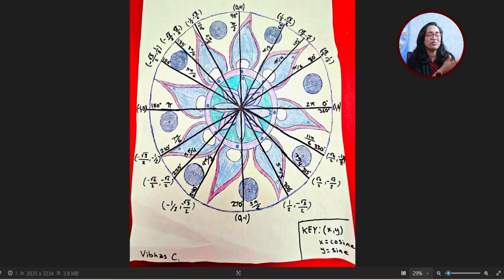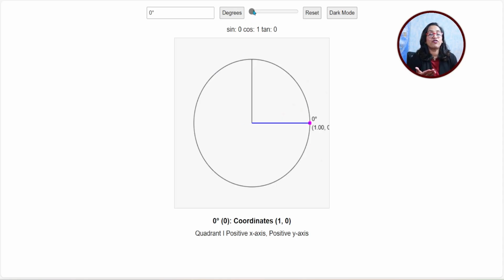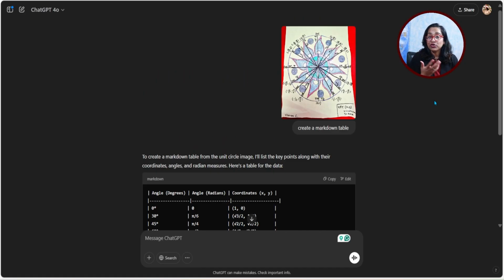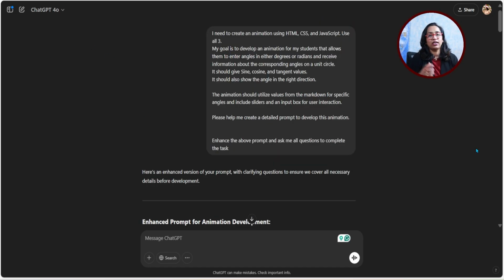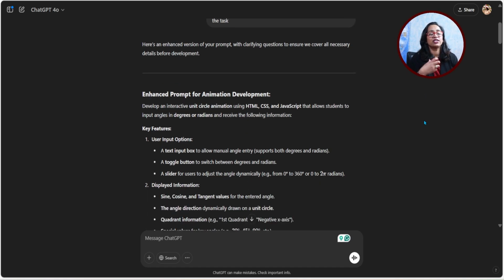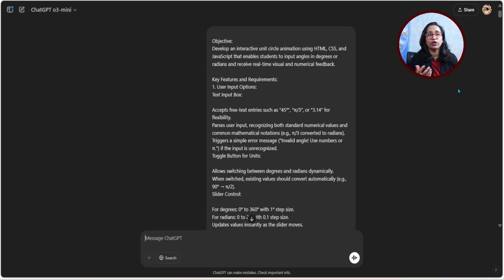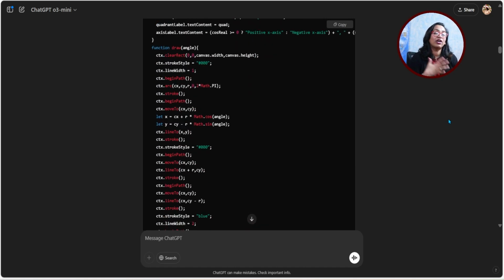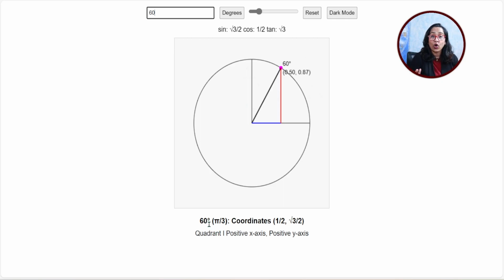Wait, can GPT ANIMATE MATH?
In this video, I demonstrate how to transform a static unit circle image from a pre-calculus project into an engaging animation using AI tools. By leveraging multiple GPT models, I extract information from the image and generate code for the animation, even without prior coding experience. This approach showcases how AI can amplify traditional learning, turning it into a fun and immersive experience.

Join me as I walk through the process, from image extraction to the final animated product, highlighting the potential of AI in education.